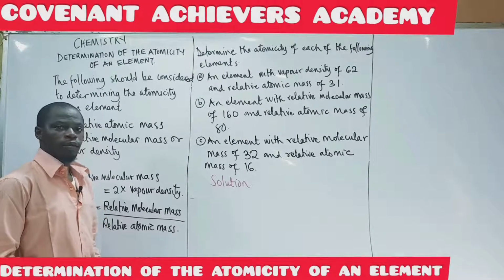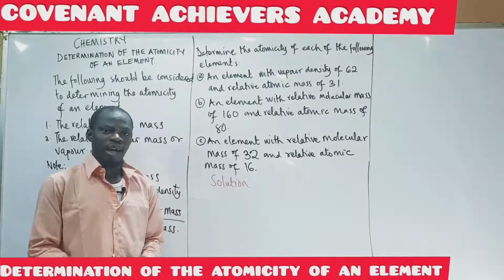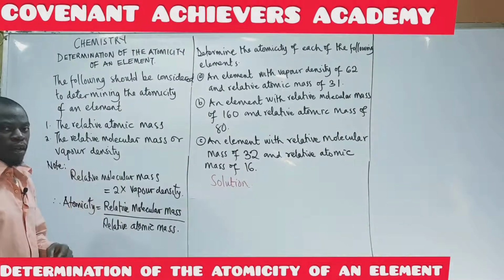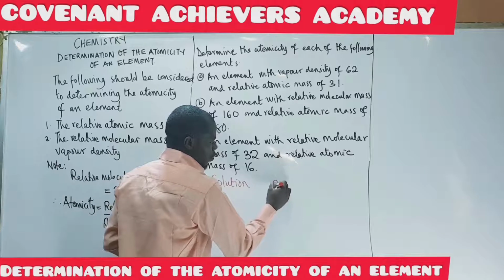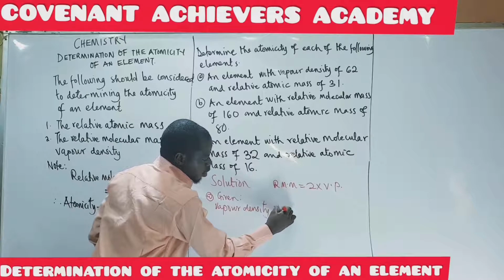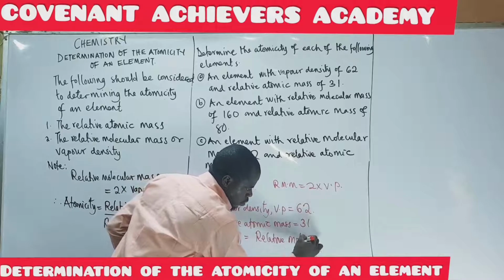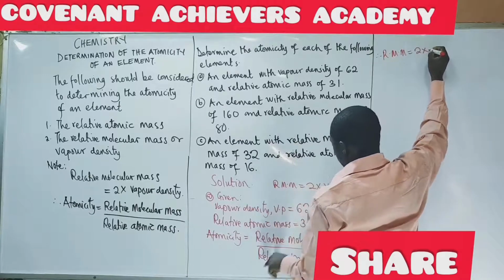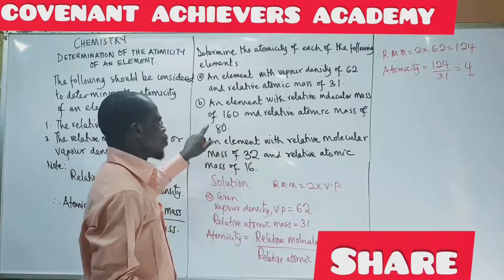DETERMINATION OF THE ATOMICITY OF AN ELEMENT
WELCOME TO COVENANT ACHIEVERS ACADEMY

This is an online platform for learning various concept in your
Mathematics, Physics and Chemistry.
 For more information or clarification

The atomicity of an element is the number of atoms present in one molecule of the element.
The following should be considered to determining the atomicity of an element:
1. The relative molecular mass or the vapour density
2. The relative atomic mass

Relative molecular mass = 2 x vapour density.

more videos on Mathematics, Physics and Chemistry.

Send your comments on the videos.